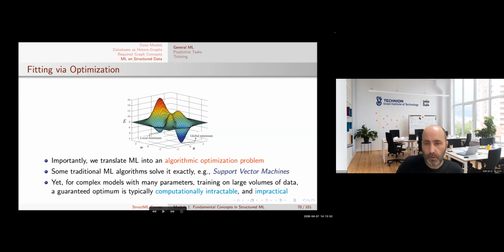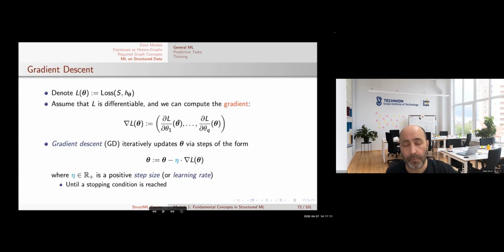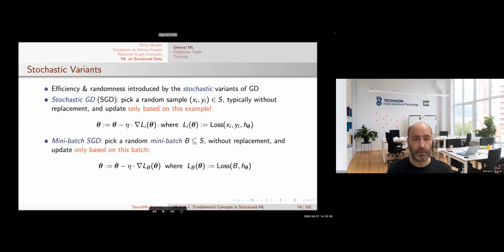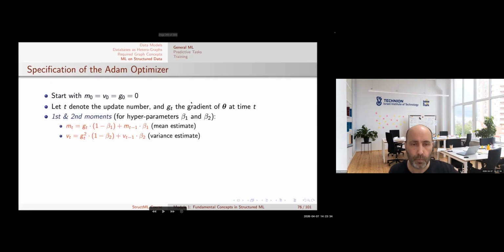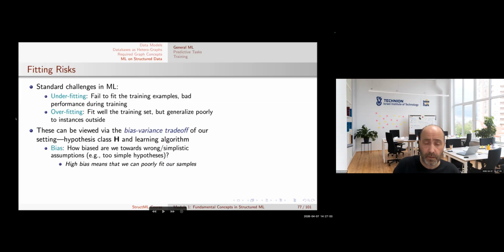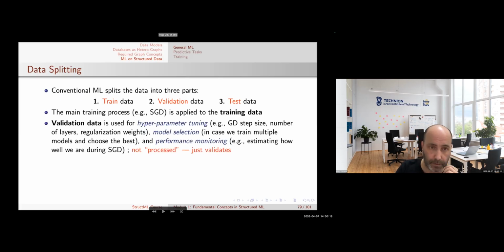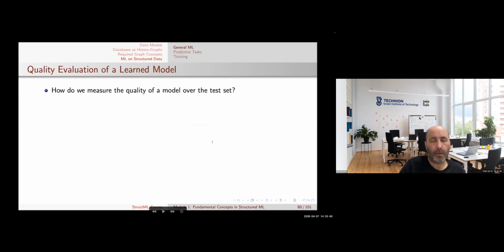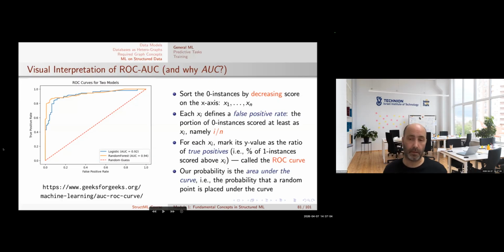StructML: module 1 part 8